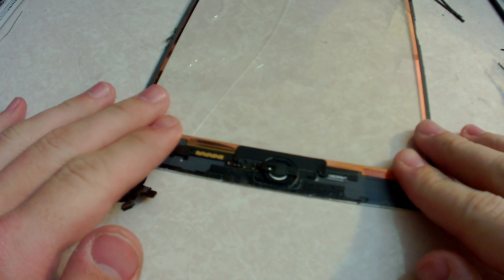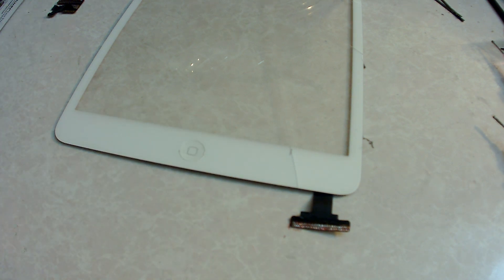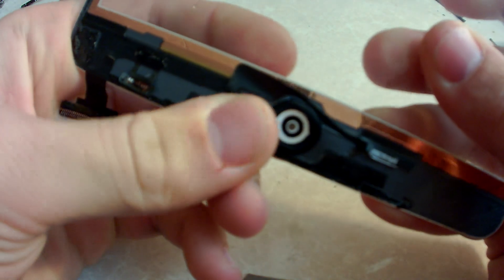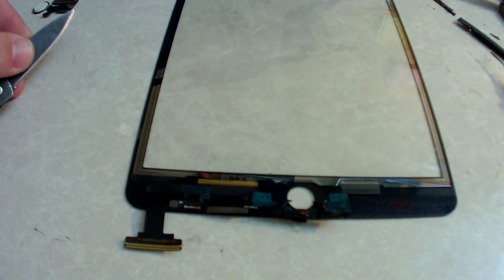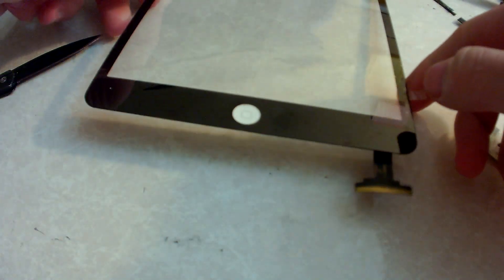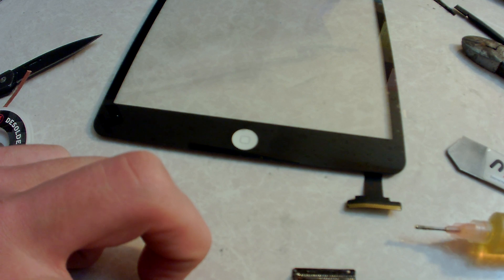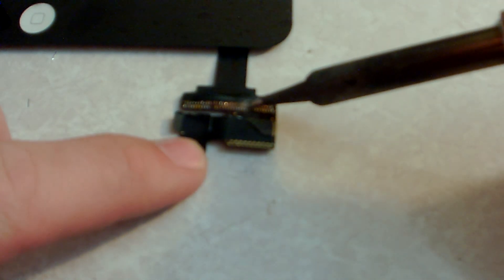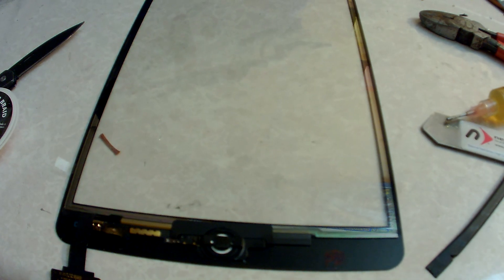Soldering iPad mini Home Button Flex and Digi Connector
Here I am showing you how I transfer iPad mini Digi connectors and iPad home button flex cables.